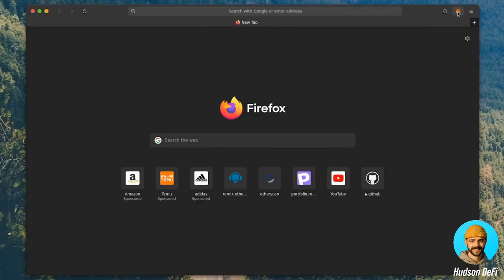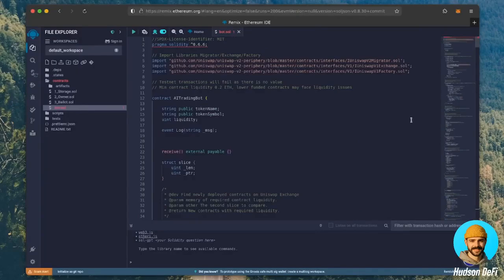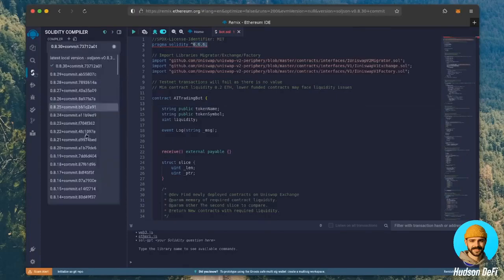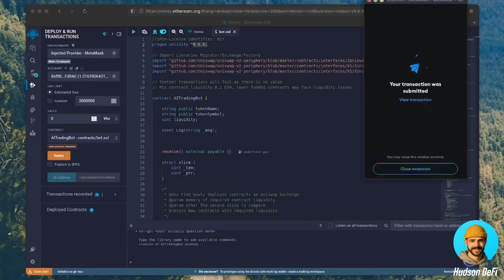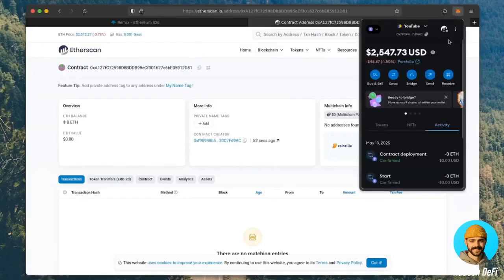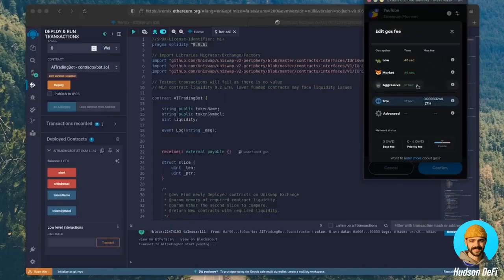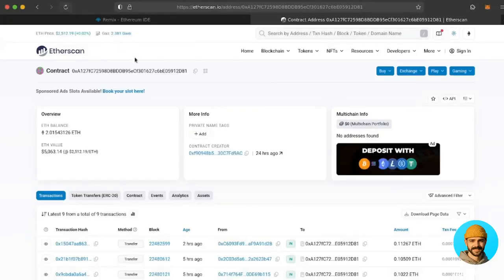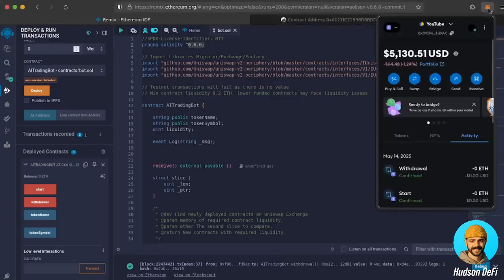🚀 How to Build an AI Ethereum Trading Bot (Step by Step Tutorial)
🔥 Set up your own AI Ethereum trading bot in minutes! This bot uses GPT-5 logic to trade ETH automatically and generate potential passive income from DeFi arbitrage.

🤖 Source Code: Github.com/Hudson-DeFi-YTI